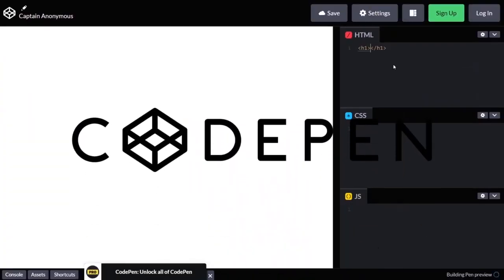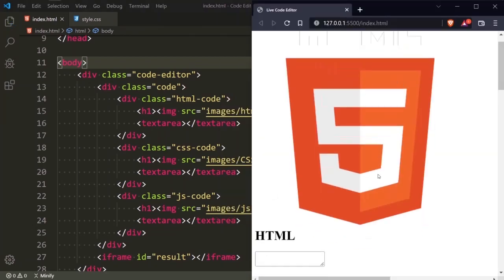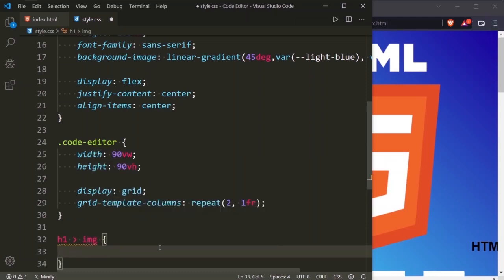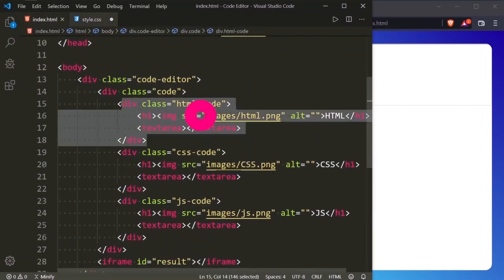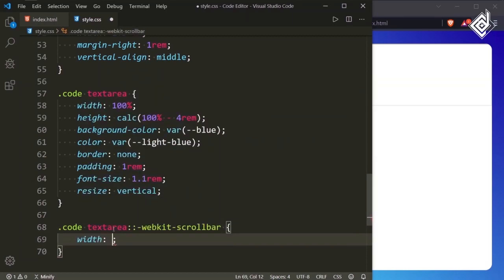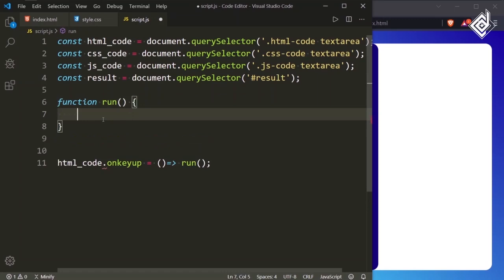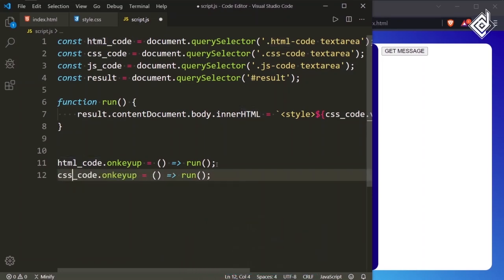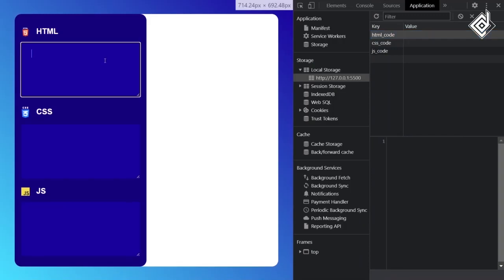Build Live Code Editor Like CodePen | W3School | JsFiddle | JsBin Without Plugins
Let's build your own live web code editor like w3school, codepen, jsfiddle, jsbin, etc. This editor can handle html, css & js code and can be resized.

⌚Timestamps
00:00   Intro
00:40 HTML
02:26 CSS
10:00 JavaScript

😍 You may love my other contents too

🌎 Browser : Brave V.1.35 (Chrome V.98.0)
📝 Code Editor : VS Code
💠 Extensions : Live-server